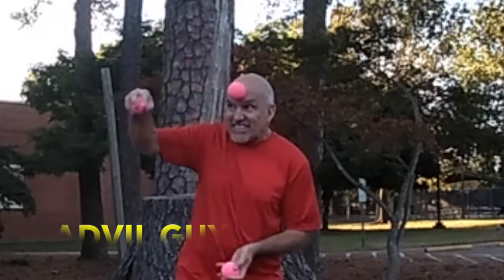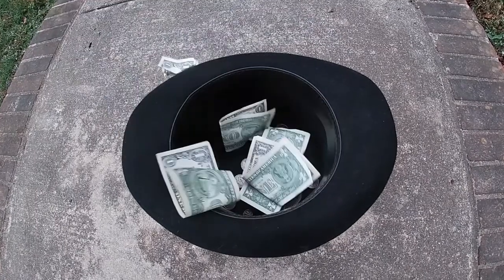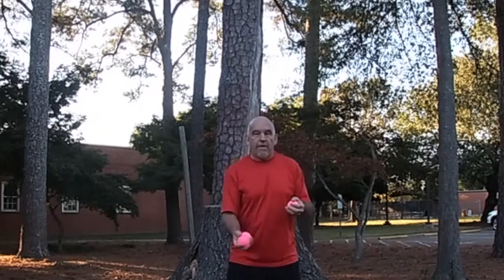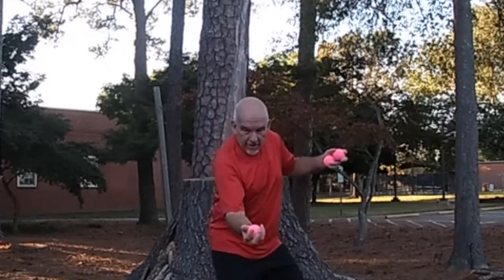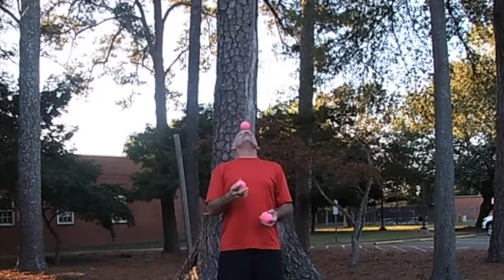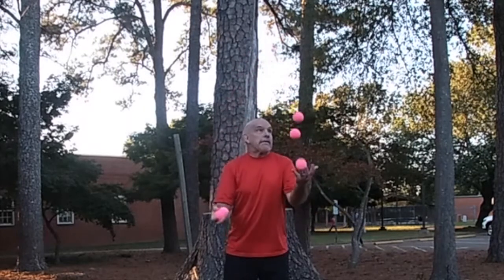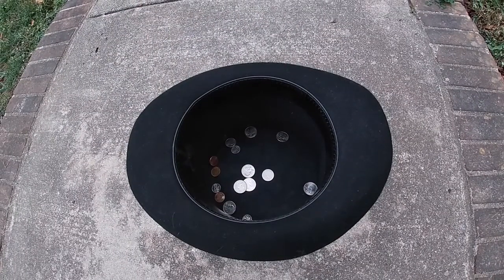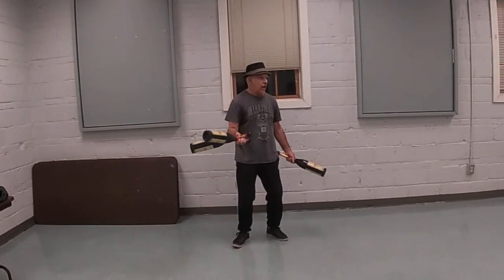Framing A juggling Trick, How to juggle 3 balls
Get in the habit of having a start and a finish to your juggling trick or routine. Some simple ideas for making your juggling look better. For beginners and intermediate jugglers. The video shows several three ball starts and finishes.
Here is some nice juggling bean bags you can get for practice;
 Here is a link to some juggling clubs I recommend
Amazon supports my channel if you use these links

Dan Menendez is a professional juggler with 40 years of performing his act. multiplex, body catches and throws workweek when framing your routine. How to juggle three balls and are it look good.